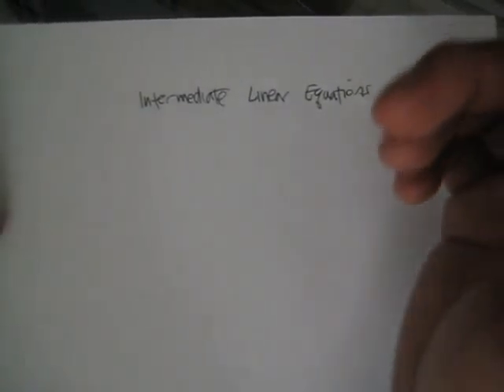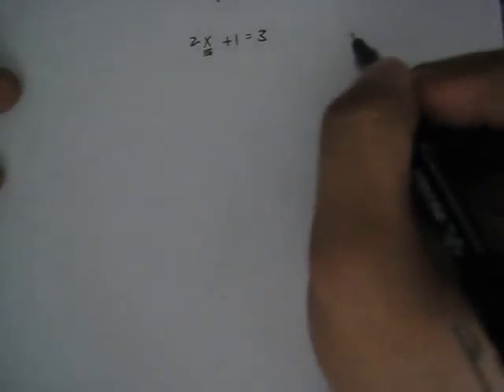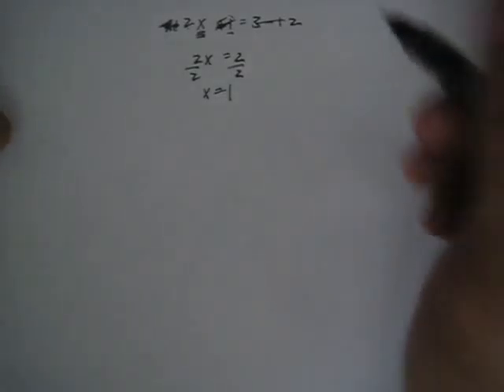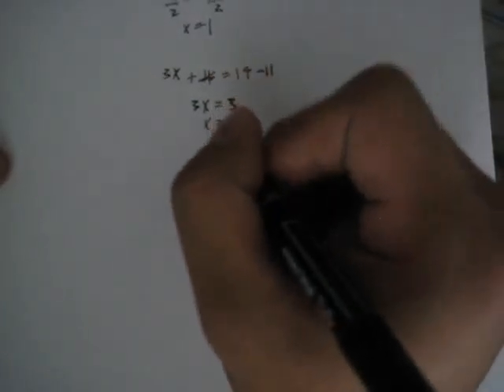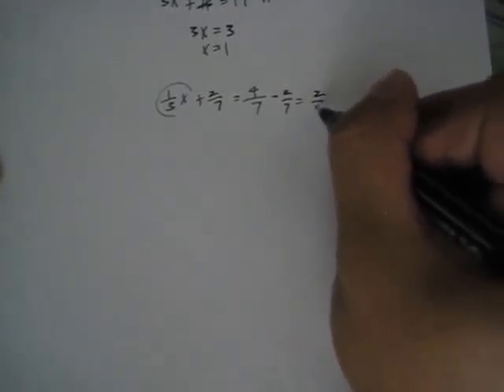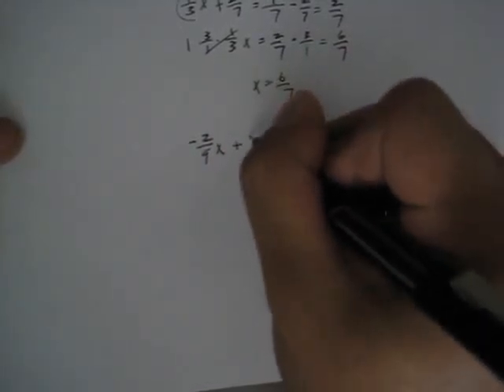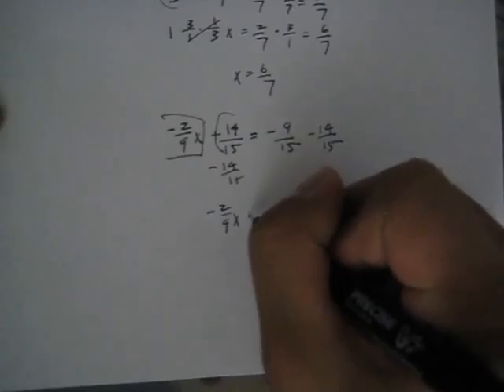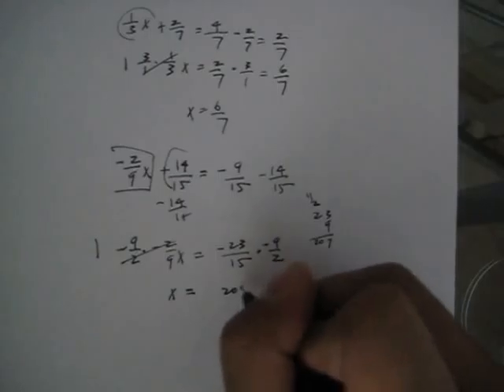Intermediate Linear Equations - Algebra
How to do Ax+B = C Equations